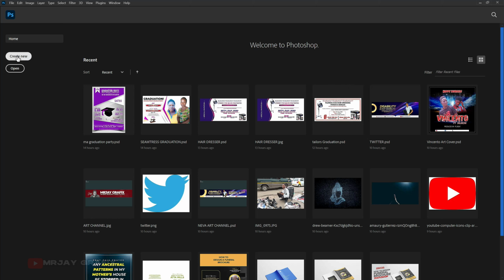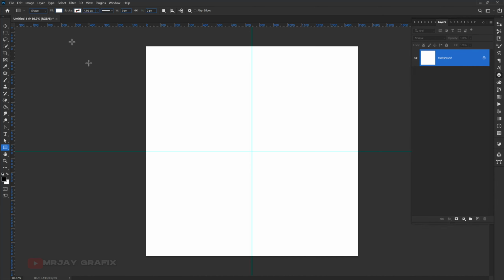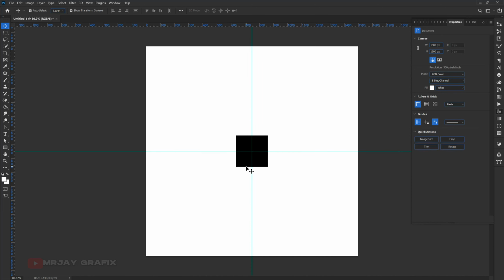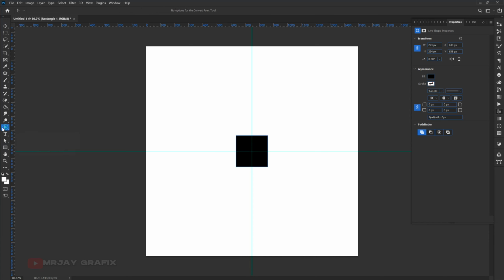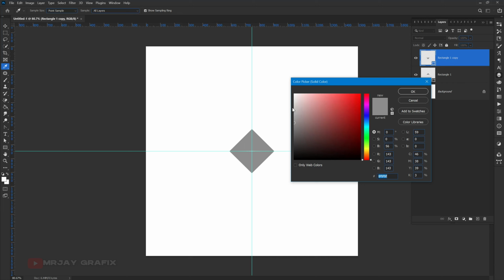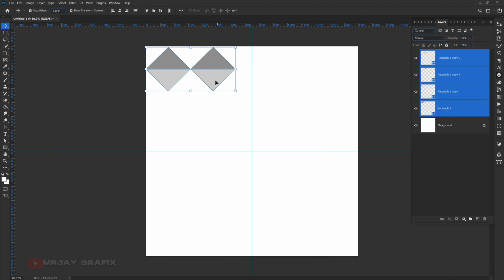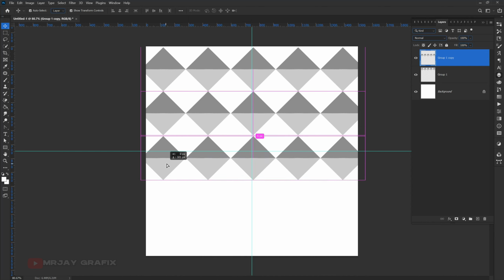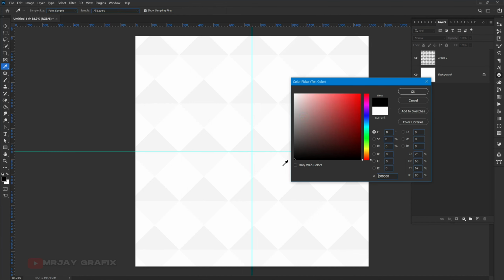HOW TO CREATE SHAPES BACKGROUND FOR A PROJECT